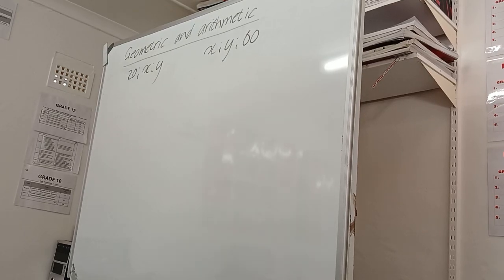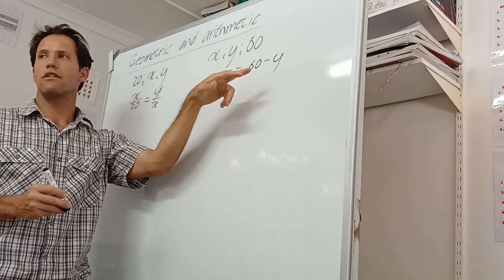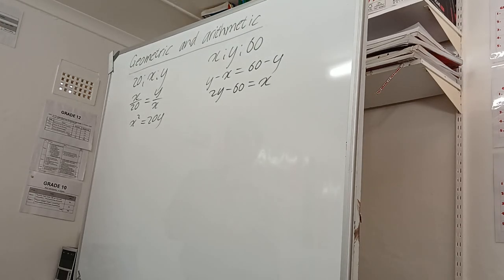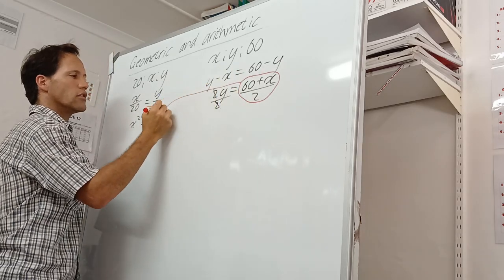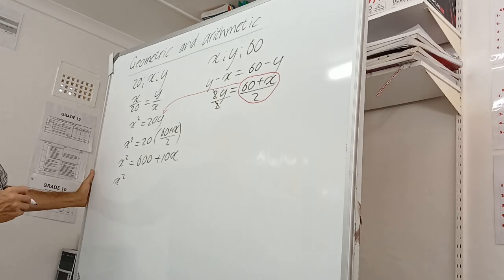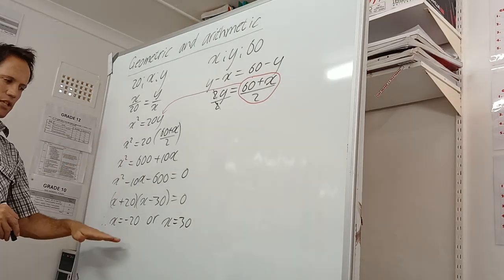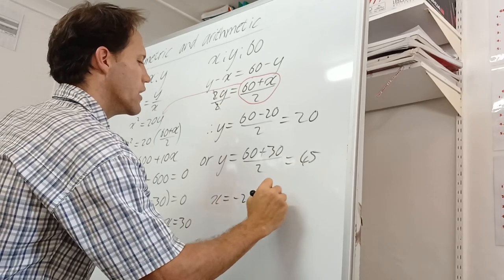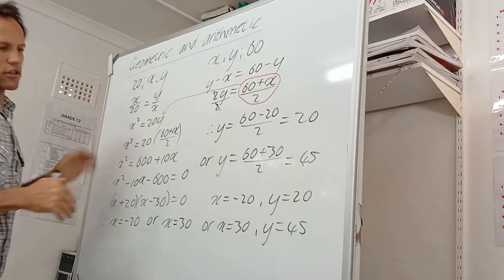Grade 12 Maths: Geometric and arithmetic series combined